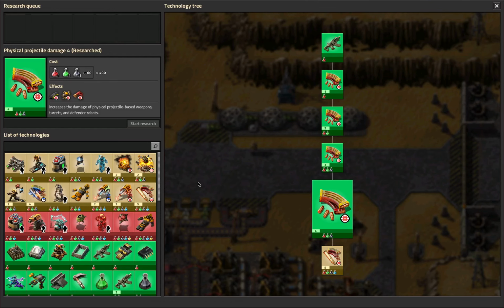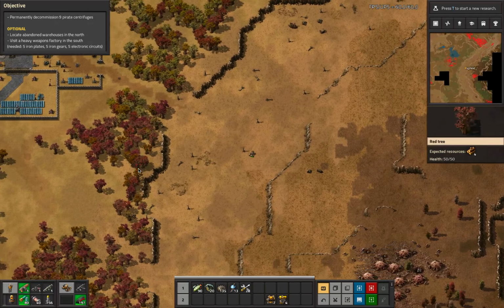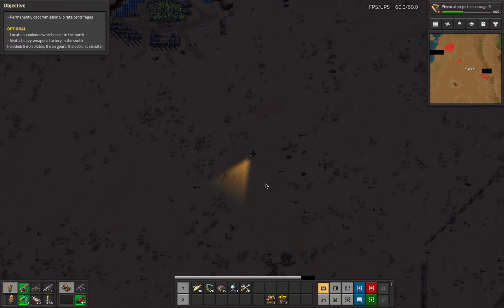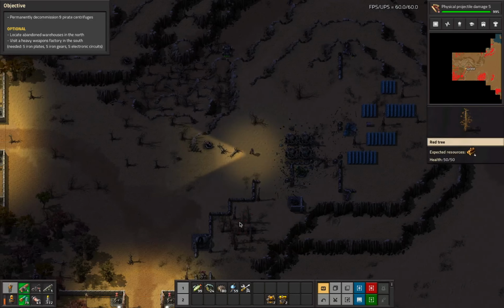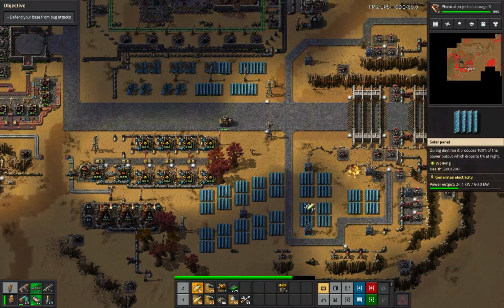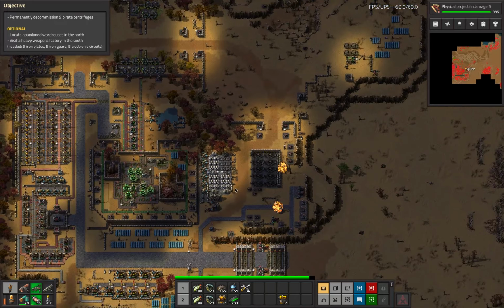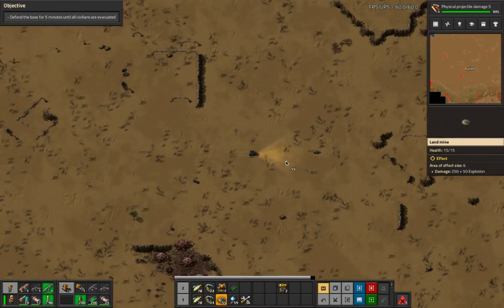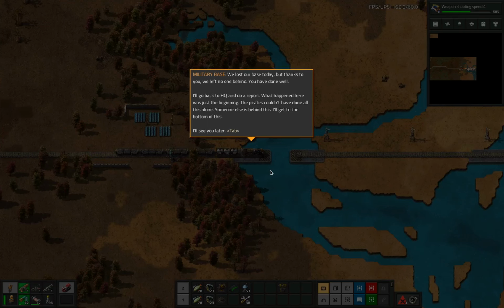Story Missions - Episode 4.2 - Chekhov's nuke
Story Missions (Scenario Mod) - Episode 4.2 - Chekhov's nuke

First three little base assaults, now a big one, with more weapon systems with different ranges to juggle. Maybe these are the same pirates from mission 3? The leader claimed to like me and my explosions then, but doesn't seem to be enjoying it so much any more. There's less moderation in my behaviour now, blowing things up just for the //theme// of sabotage. And a fair bit of complacency with the fishtanking.

I think my employers are happy? Perhaps merely not discontent. The first mission where they prevent me from building or modifying the starter base, and they lose it. They don't seem to be attributing fault to me though. The weird spaghetti wasn't mine this time, I just found ways to abuse it.